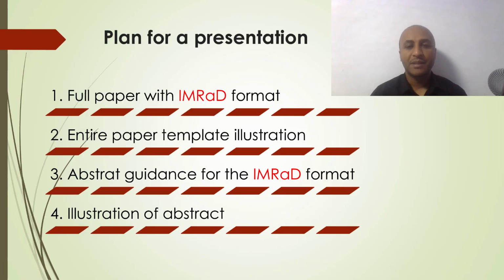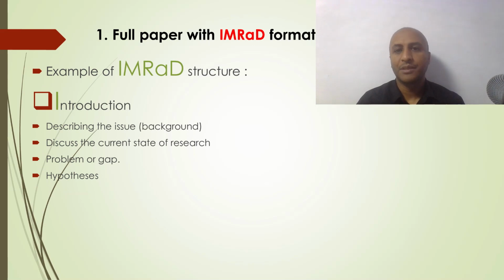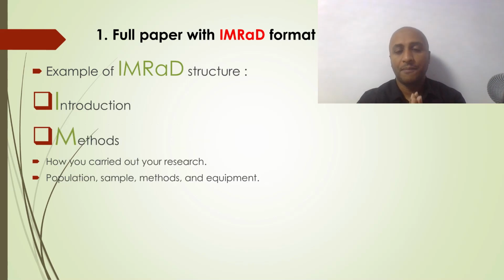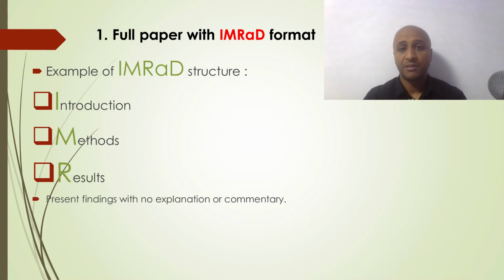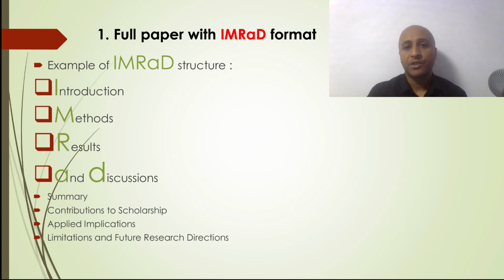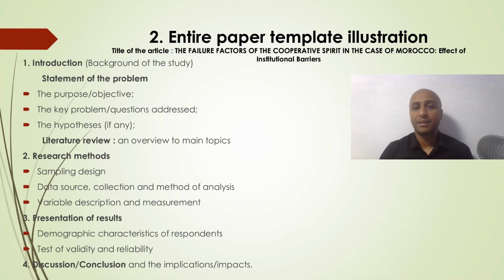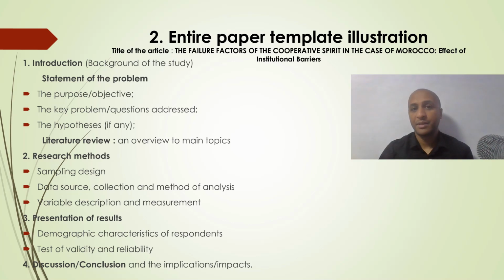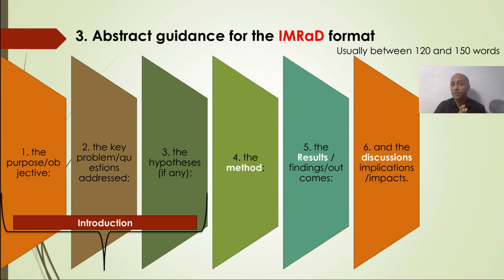How to write a scientific article and an abstract with IMRaD format